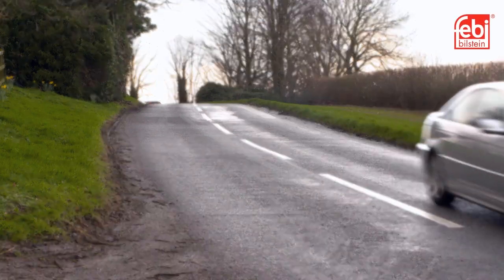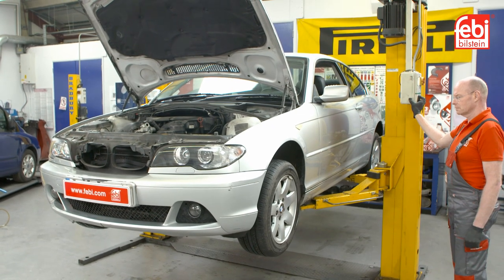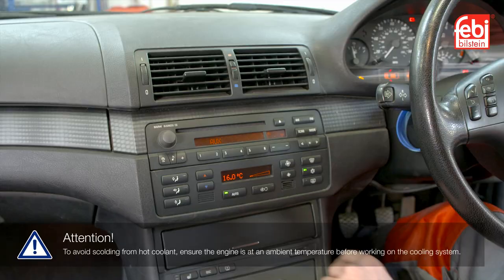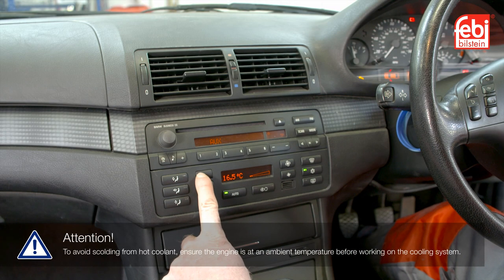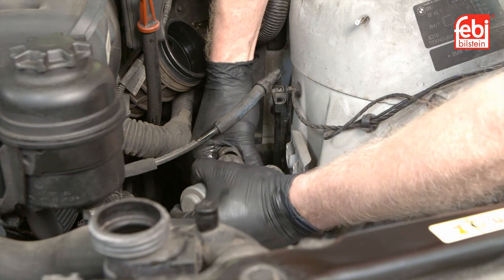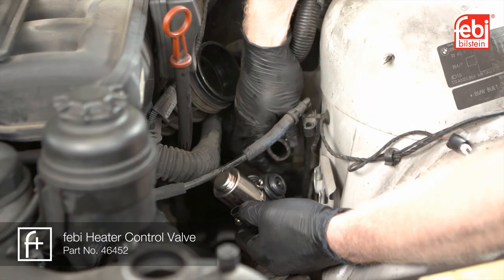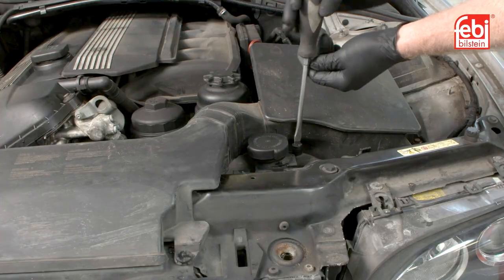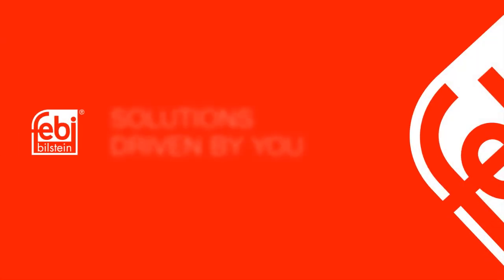[EN] BMW E46 Heater control valve inspection and replacement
Driver visibility is a critically important factor when driving in all conditions. A faulty heater control valve can cause issues with the water flow to the heater matrix, which can affect the de-misting performance of the interior heater - therefore impacting visibility for the driver. In this video the heater control valve is tested and replaced on a BMW E46, with the entire replacement process explained from start to finish, with helpful step-by-step audio instructions from the narrator, makes this a comprehensive and easy-to-follow guide.